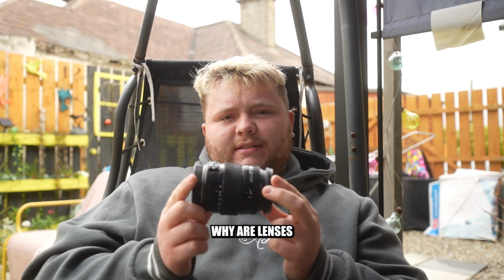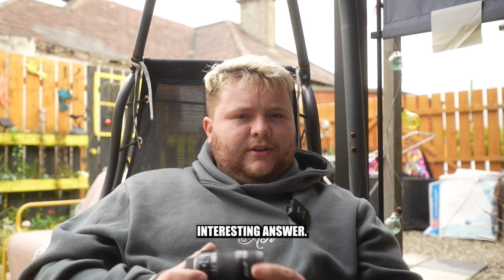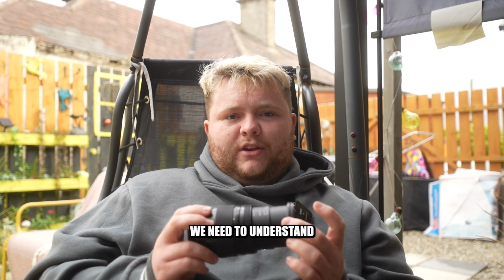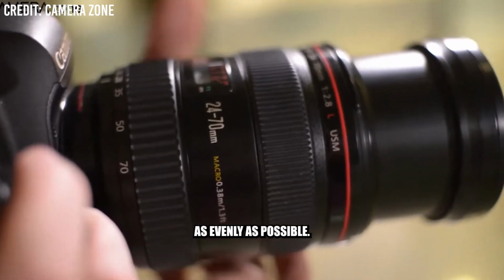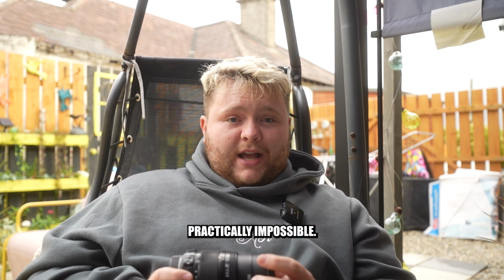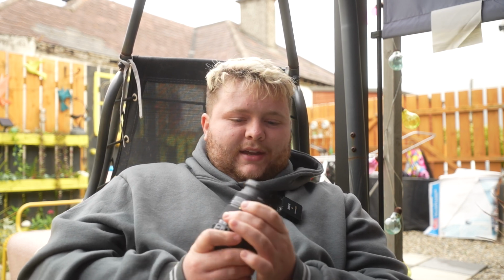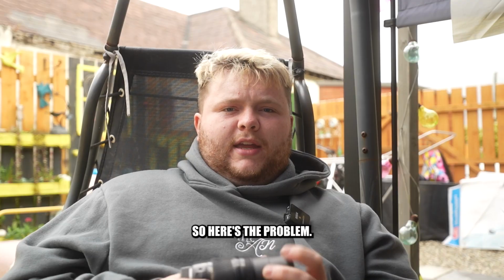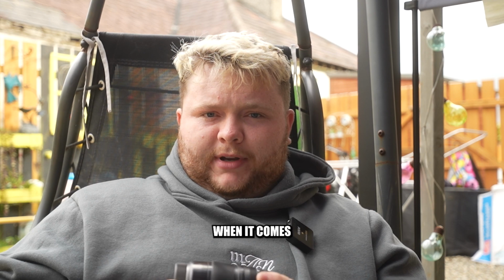Do Camera Lenses Have To Be ROUND?!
The ultimate destination for photography and videography enthusiasts! Our channel is dedicated to bringing you the best tips, tricks, and tutorials for capturing stunning photos and creating cinematic videos.

Whether you're a beginner looking to learn the basics, or a seasoned pro seeking advanced techniques, our videos cover a wide range of topics including camera gear, composition, lighting, editing, and more. We also share our own experiences and adventures as we travel the world and capture incredible moments through our lenses.

Main Camera
Sony A7iv
Sony 70-200mm
Sigma 16-28mm

Secondary Camera
Fujifilm X-t30

Filters
Polar Pro ND8
Polar Pro ND64
Polar Pro CP

Accessories
Peak Design Camera Clip
Manfrotto Hard Case
DJI Ronin RSC 2
Amaran 100d
Soft Box Light Dome 2
Rode Wireless Go 2

Drones
DJI Mini 2
DJI FPV
GoPro Hero 11